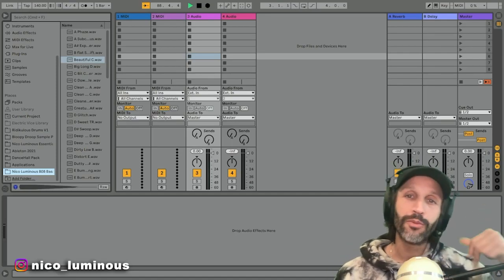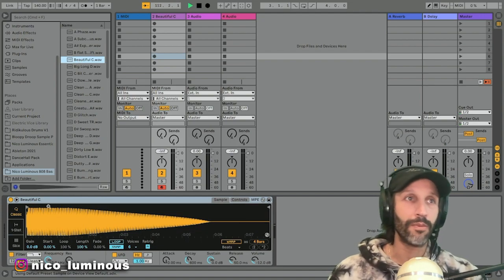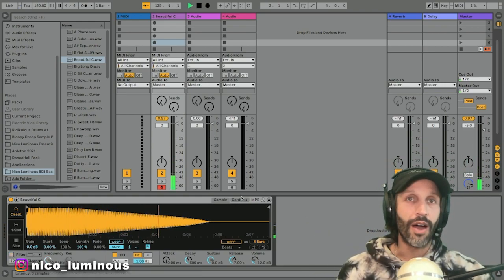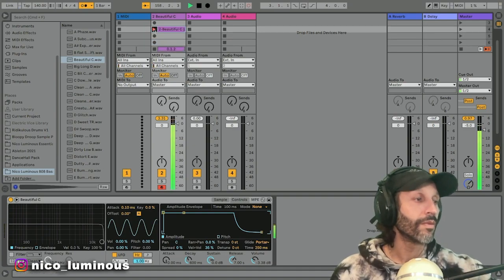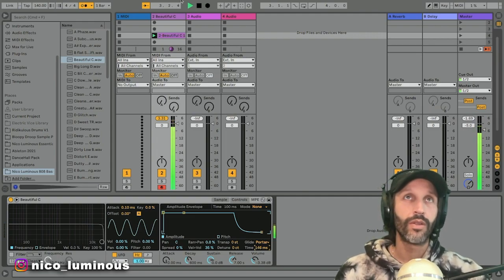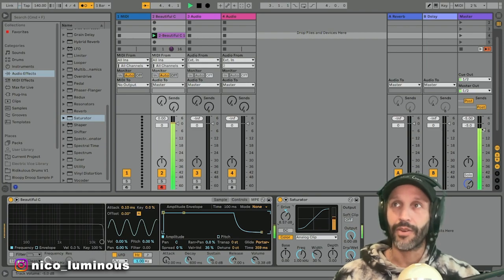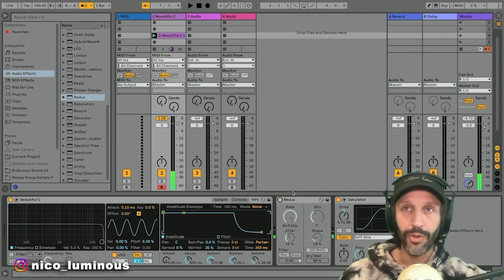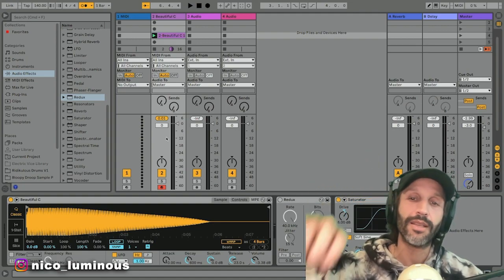How to Glide and Slide 808's in Ableton Live Tutorial 2023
808glidetutorial Quick video on how to glide and slide your 808 samples in Ableton Live 11. This is a must for making trap beats and electronic music.